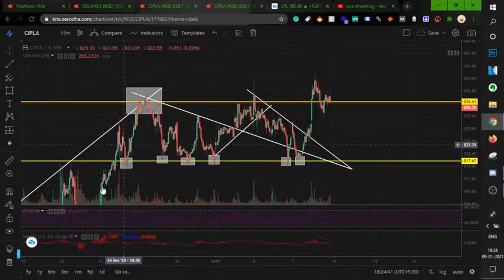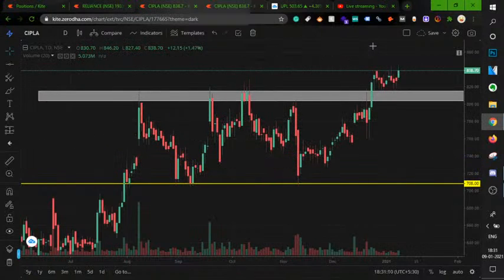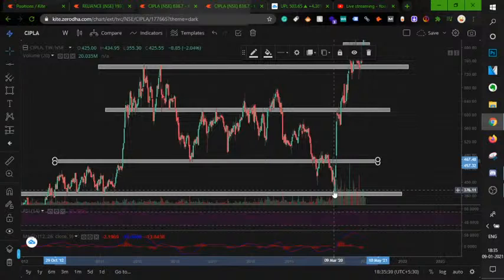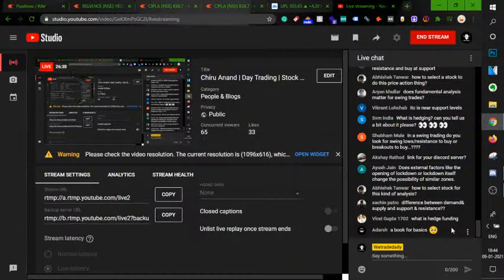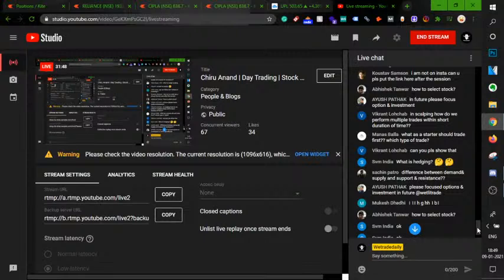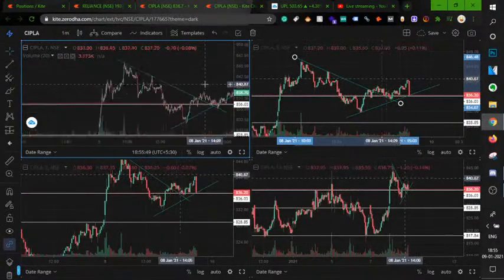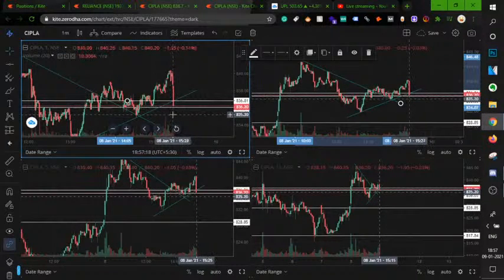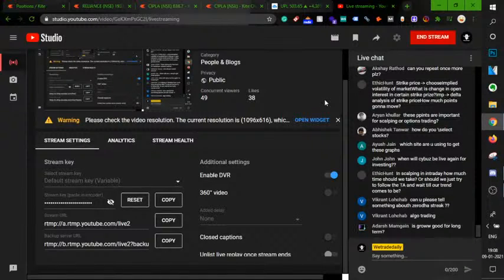Chiru Anand | Day Trading | Stock Market Basics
Join our stock trading discord! would love to have you on the server!